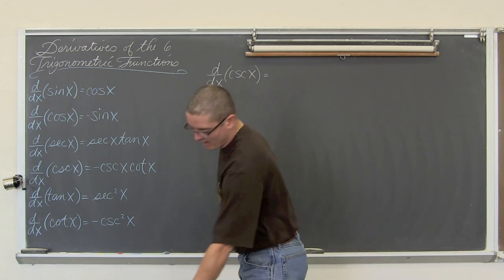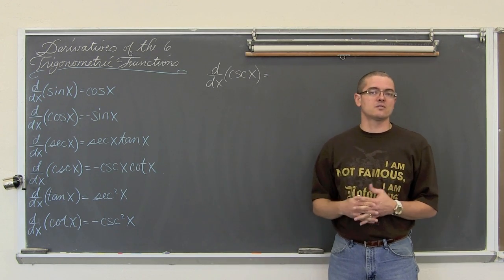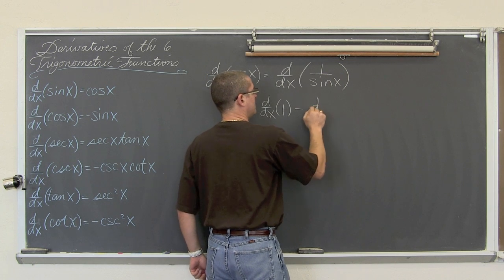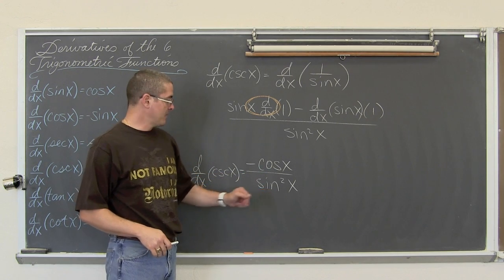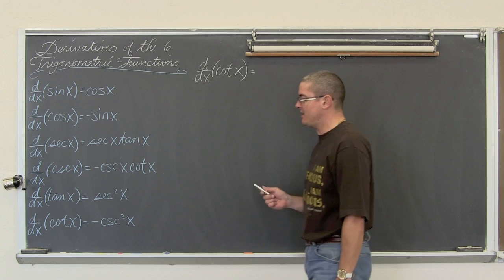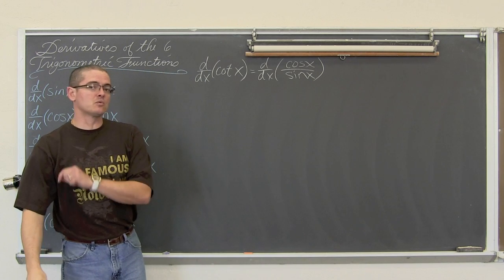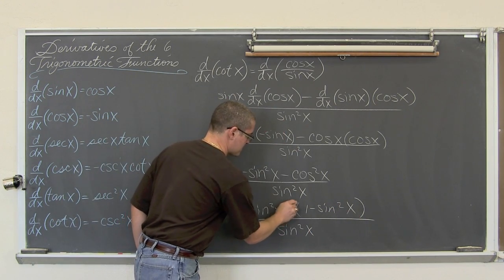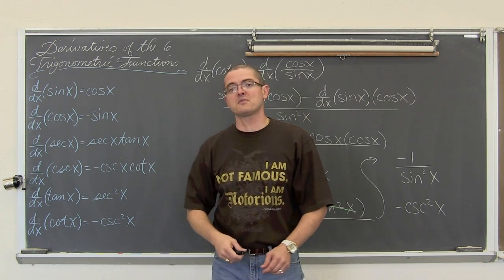Derivative Rules of Trigonometric Functions Calculus 1 AB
I introduce the derivatives of the six trigonometric functions.  I then work through proving two of them.